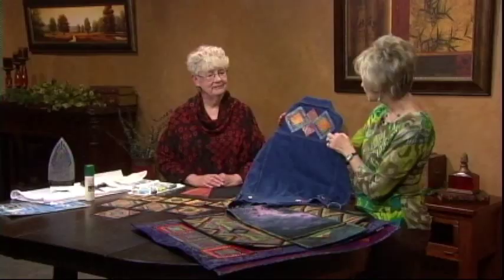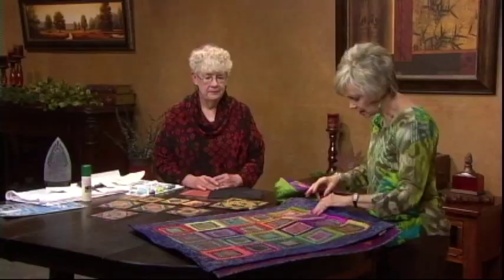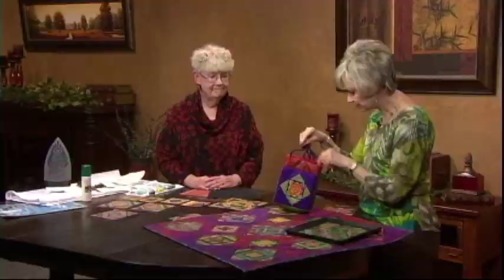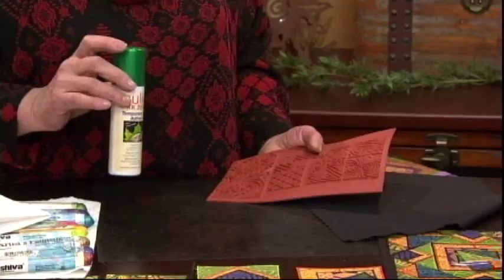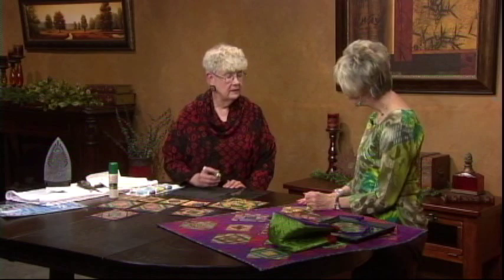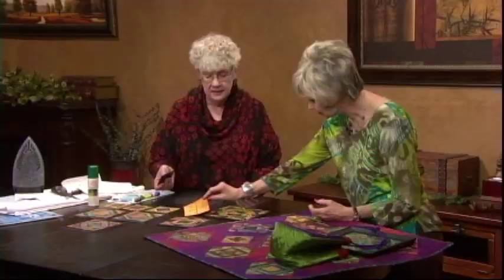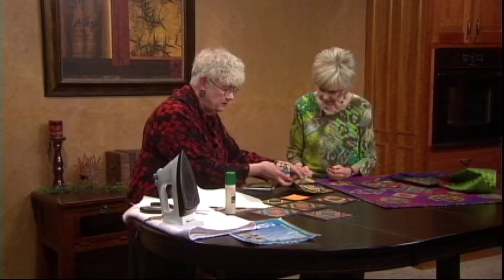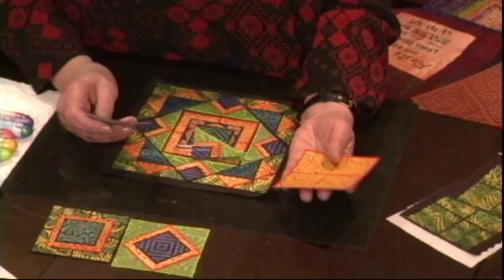Laura Murray Designs: Painted Quilt Blocks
Wondering what to do with paintstiks? Learn how to use Shiva Paintstiks, stamps, and fusible web to take traditional quilt block designs to a new level,  using my breakthrough "Stackers" technique.   This technique requires no piecing, and produces the appearance of  seemingly complex blocks without sewing.

Get more information on these products - and more tips and great projects